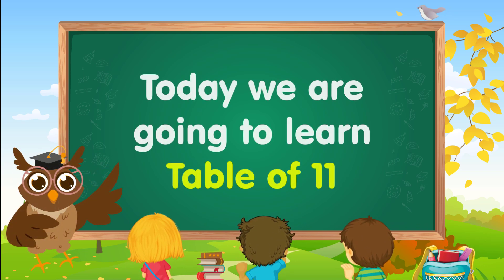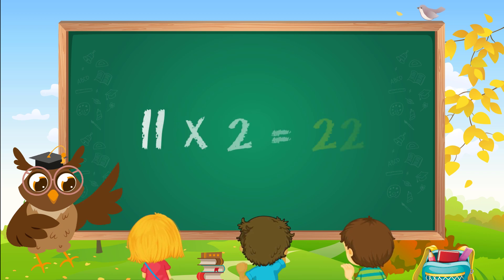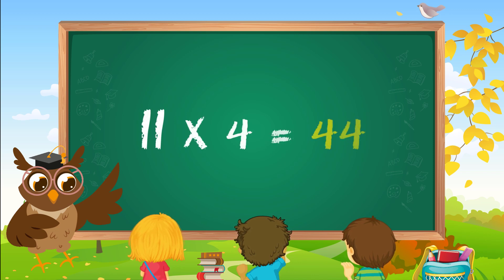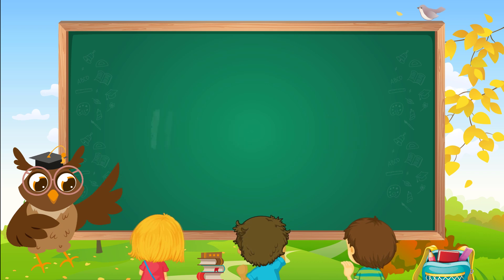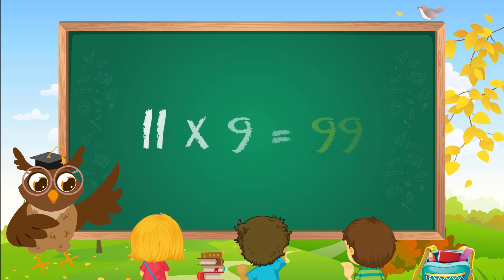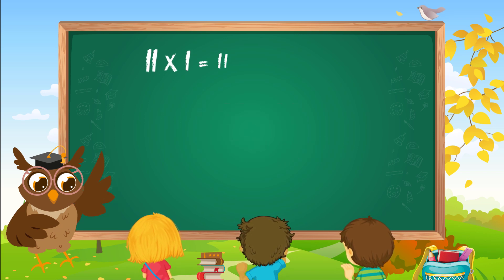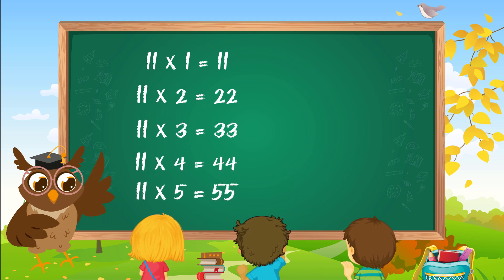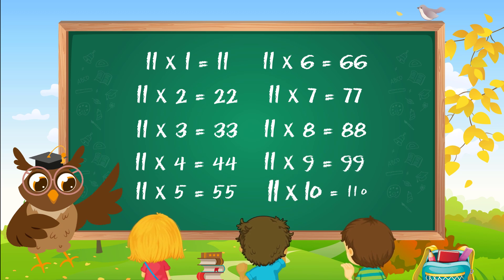Table of 11 | Learn Multiplication Table of 11 | Fun Learning Math Video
11x1=11
11x2=22
11x3=33
11x4=44
11x5=55
11x6=66
11x7=77
11x8=88
11x9=99
11x10=110